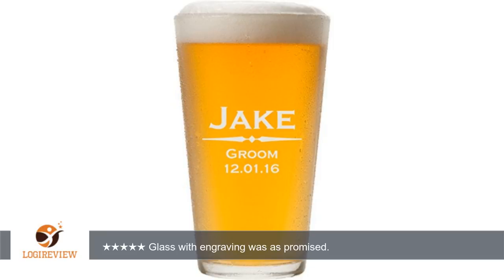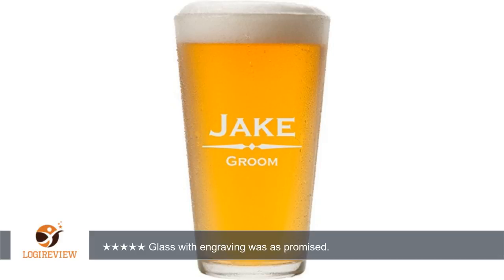ANY TEXT, Custom Engraved Pint Glasses for Beer, 16 oz - PG01 | Review/Test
Review about ANY TEXT, Custom Engraved Pint Glasses for Beer, 16 oz - PG01